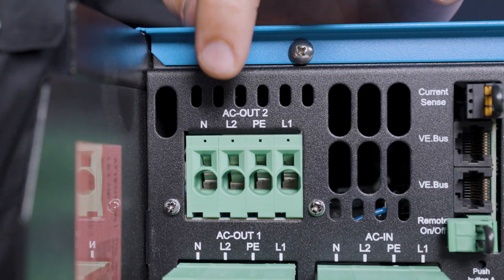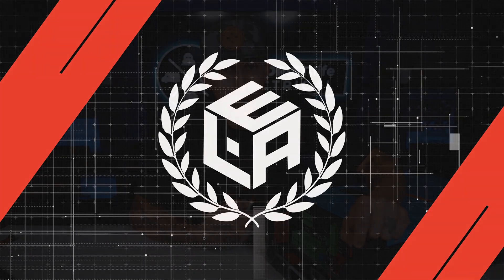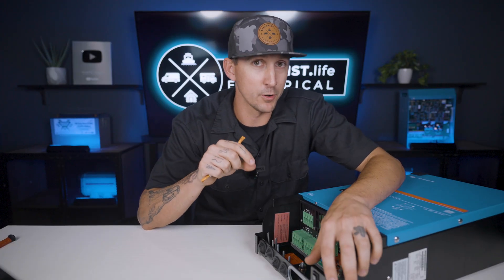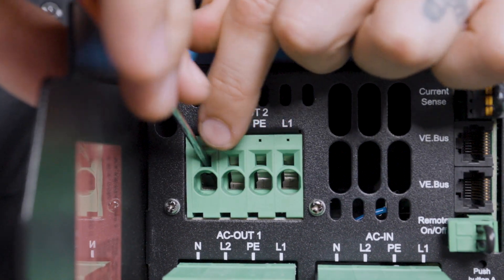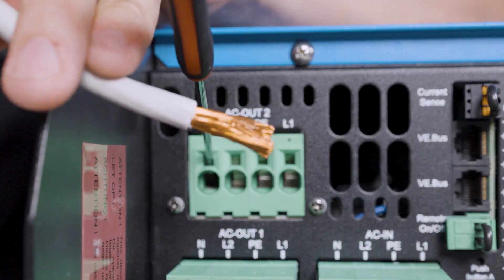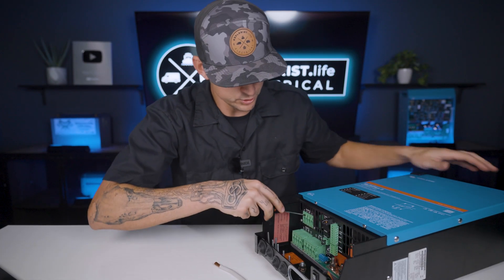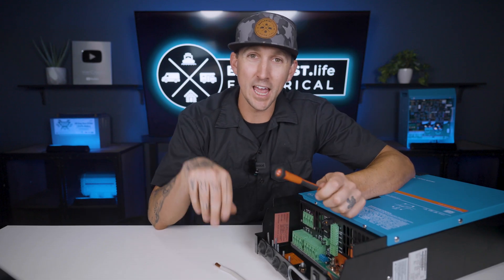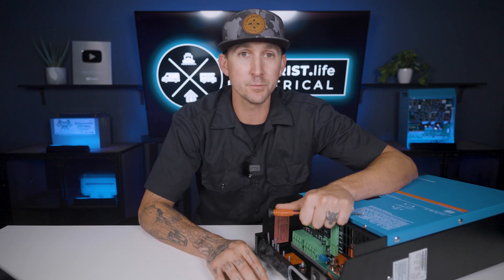Victron Multiplus Spring Terminals 101 | Wire Terminal Basics | E: 12/14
If you're struggling with the spring clamps on your Victron Multiplus for AC in and AC out, we've got a simple trick to make it easier!

Be sure to write your score in the comments so we can see how you did!